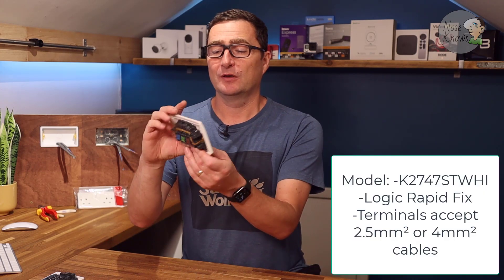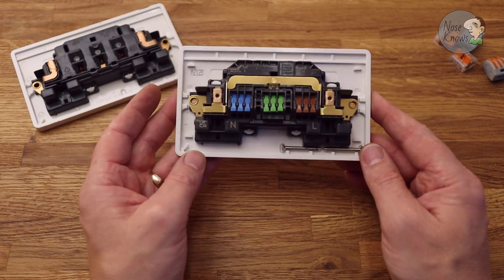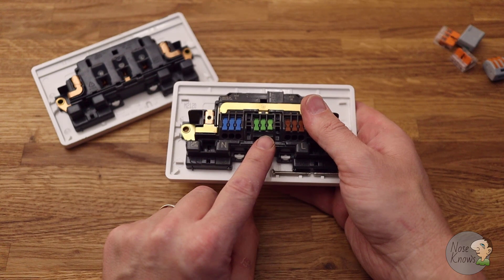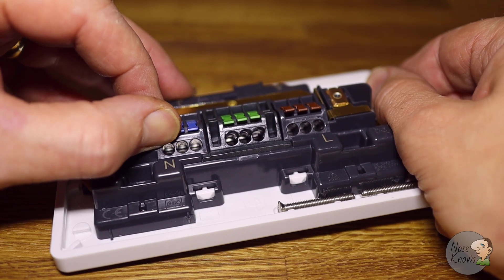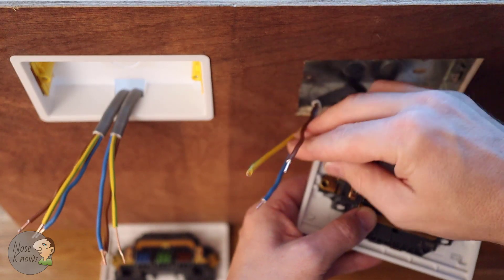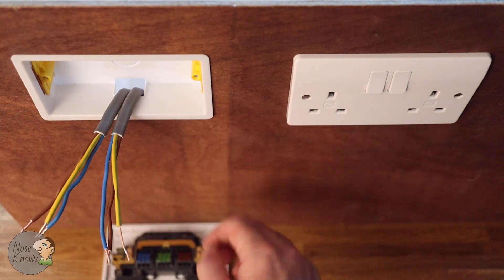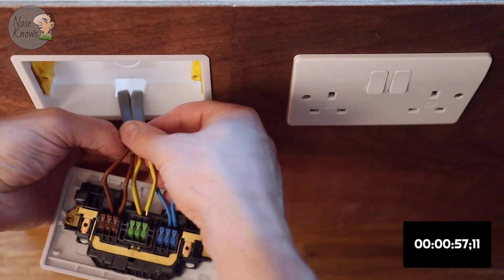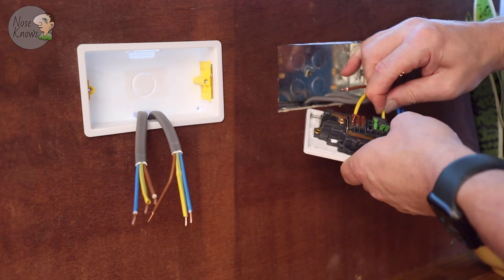NEW: MK Rapid Double Gang Socket Model K2747STWHI for quick and easy mains electrical fitting.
Welcome to my first look at the MK Rapid Fit Double gang/socket designed to speed up your installations and make connecting mains safer and more reliable. The model tested and previewed is K2747STWHI which MK label as their Logic Range and labelled rapid but is a similar style connector as the Wago style connections but built into the rear of a domestic socket ideal for the competeent DIY person or qualified electricians.
Please do not attempt any electrical work unless you are a competent person, also ISOLATE any mains before completing any electrical work STAY SAFE.